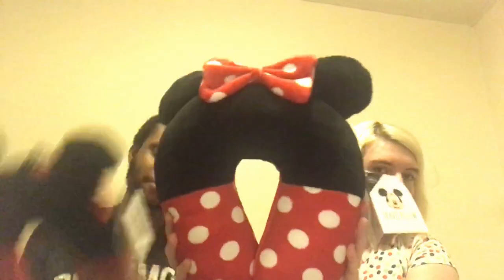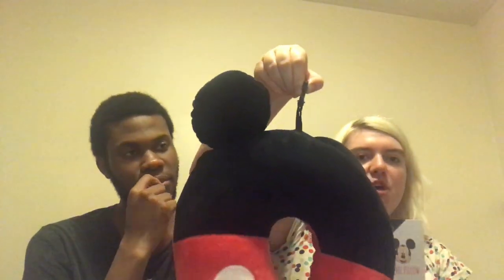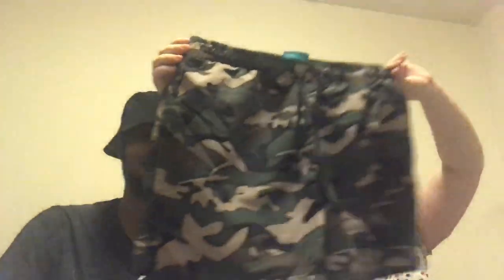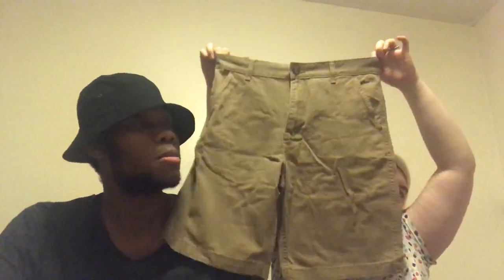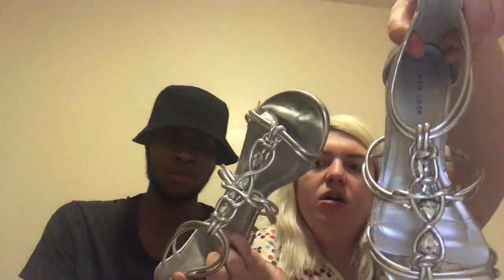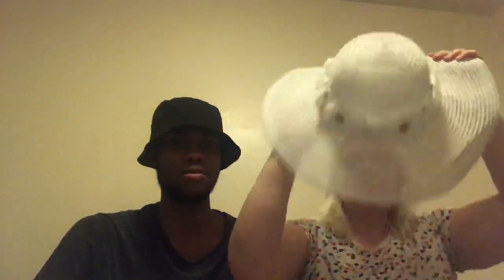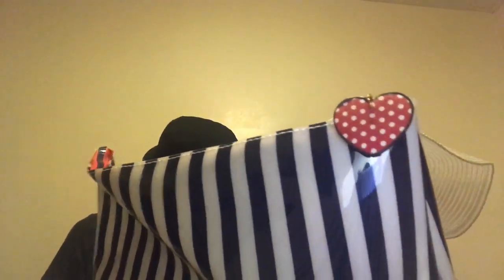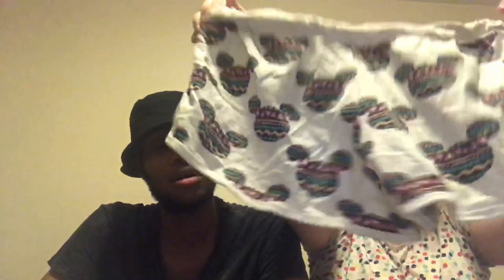Holiday haul 😀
Twitter future sailor
Instergram futuresailormilliex